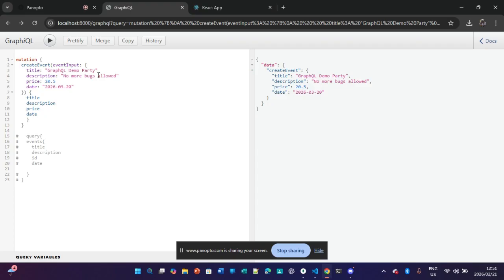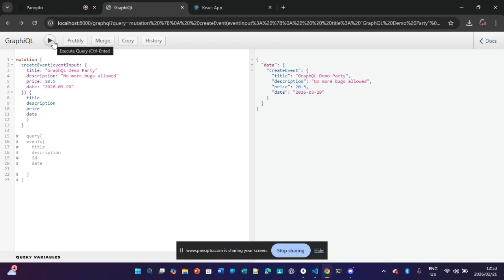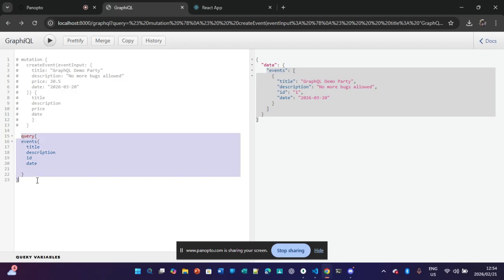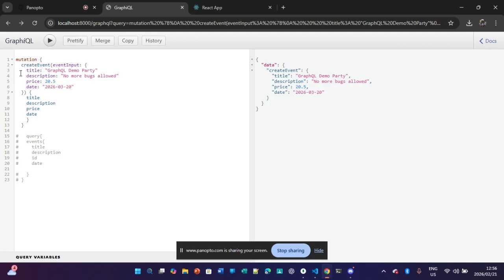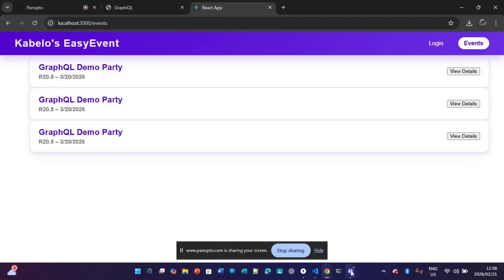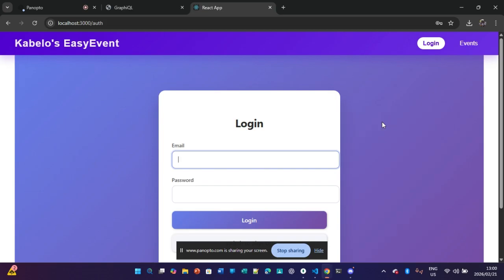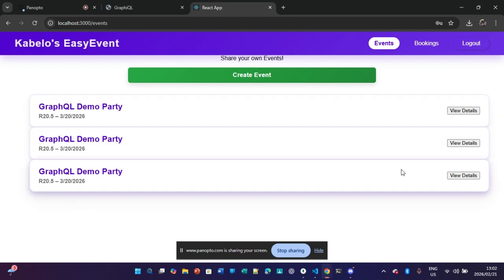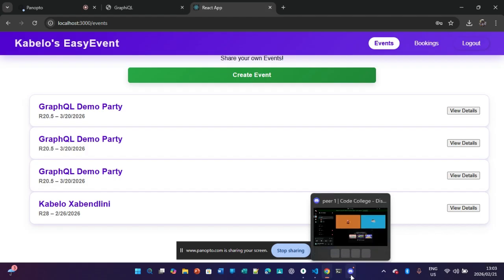M.E.R.N Fullstack : Demo ( Booking Event GraphiQL ).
This MERN stack (MongoDB, Express.js, React, Node.js) application demonstrates a full-stack event booking system using GraphQL for efficient API interactions. It features user authentication (JWT), event creation/management, and booking functionality, allowing users to view events, register, and manage their bookings via a GraphiQL interface.
 +2
Core Functionalities of the Event Booking Demo:
GraphQL API: Uses GraphQL queries and mutations to handle data fetching, allowing clients to request exactly the data needed, enhancing performance over REST.
User Authentication: Implements secure JWT-based authentication with bcrypt for password hashing to manage user sessions, enabling protected routes for creating or booking events.
Event Management: Organizers can create, update, and delete events, managing details such as venue, time, and descriptions.
Booking System: Users can browse available events, register for them, and cancel registrations.
Real-time Interactions: The application provides dynamic updates to the user interface, improving user experience, often facilitated by Apollo Client on the frontend.
Tech Stack Details:
Frontend: React 18+ (often with styling like Tailwind CSS or React Bootstrap).
Backend: Node.js and Express.js.
Database: MongoDB (typically Atlas).
API Layer: GraphQL (Apollo Server/Client).
 +6
This project serves as a comprehensive example of modern web development, highlighting the integration of a document-based database with a strongly typed API layer for scalable, data-intensive applications.
A MERN Fullstack Event Booking application is a modern, high-performance web system designed to automate event management using MongoDB, Express.js, React, and Node.js. It replaces traditional REST APIs with a GraphQL API to provide more flexible data fetching and real-time updates.
Core Technical Architecture
Backend (Node/Express + GraphQL): Uses Apollo Server or the express-graphql library to create a single endpoint (/graphql) that handles all client requests.
Database (MongoDB): A flexible NoSQL database stores user profiles, event details (title, description, price, date), and booking records.
Frontend (React): A responsive Single Page Application (SPA) that interacts with the GraphQL API using queries and mutations.
GraphiQL/Playground: An integrated interactive IDE used for testing and exploring the API's schema and operations during development.
GitHub
GitHub
 +6
Key Features
Secure Authentication: Implements JWT-based authentication with bcrypt password hashing to protect user data and restrict certain actions like creating or booking events to logged-in users.
Event Management: Users can browse a list of public events or, if authenticated, create their own events, complete with detailed metadata like capacity and location.
Real-time Booking System: Users can book events and manage their reservations through a dedicated dashboard. The system often includes logic to prevent duplicate bookings or overbooking.
Data Optimization: Uses DataLoader to solve the "N+1 query problem," ensuring efficient database performance by batching requests.
Interactive UI: Features such as advanced lazy loading with the Intersection Observer API and real-time updates via GraphQL subscriptions.
 +3
User Roles
Visitors: Can browse available events and view public details.
Registered Users: Can create new events, book tickets, and manage their personal booking history.
Admins: Have higher-level access to manage all events, monitor global registrations, and view system analytics.
 +4
Example Operations (GraphQL)
Mutations: createUser, login, createEvent, bookEvent, cancelBooking.
GitHub
GitHub
Would you like a step-by-step code guide for setting up the GraphQL schema and resolvers for this project?
A MERN Stack Event Booking demo utilizing GraphiQL showcases a modern, full-stack application for creating, browsing, and booking events.
GitHub
GitHub
Key Features & Description:
Backend (Node/Express/GraphQL): Uses GraphiQL to interact with the API, allowing developers to test queries for fetching events and mutations for creating, updating, or deleting events.
Database (MongoDB): Stores event details, user data, and booking information, managed with Mongoose models.
Frontend (React): A single-page application (SPA) allowing users to view a list of events, register, and see personal bookings. Authentication: Typically implements JWT (JSON Web Tokens) to secure user actions like booking or event creation.
Functionalities:
Mutations: createEvent, bookEvent, cancelBooking, createUser.
this setup provides a highly efficient, client-independent API data.